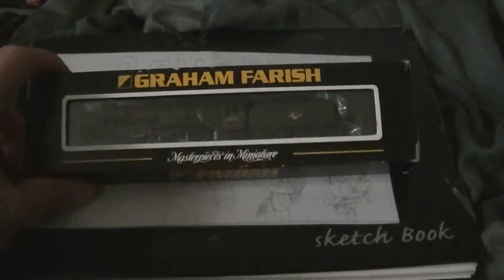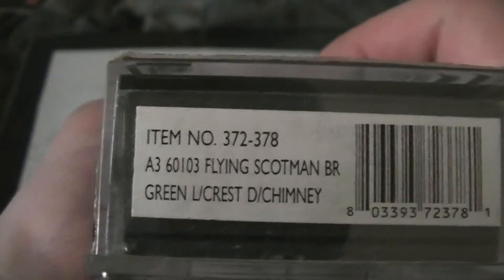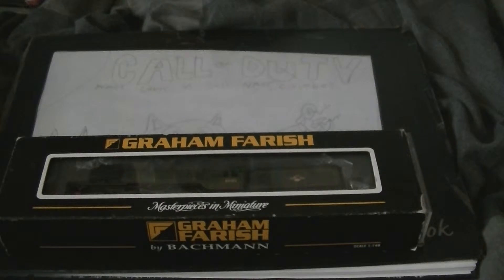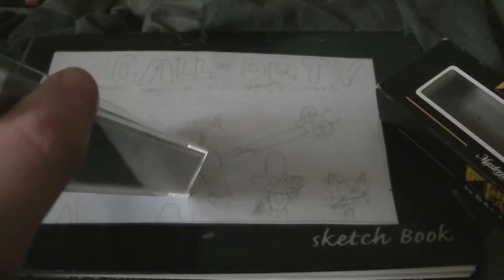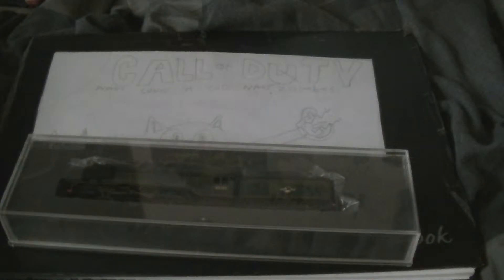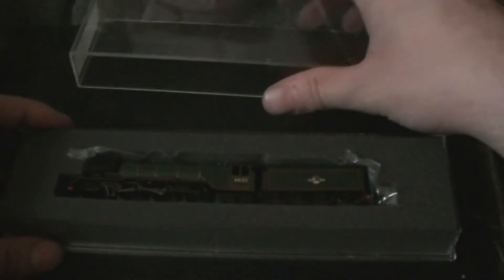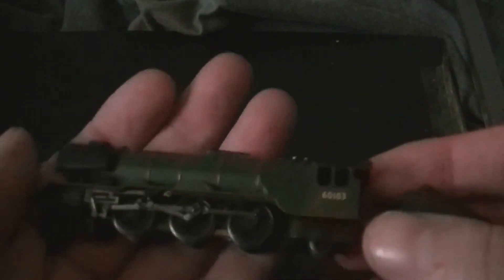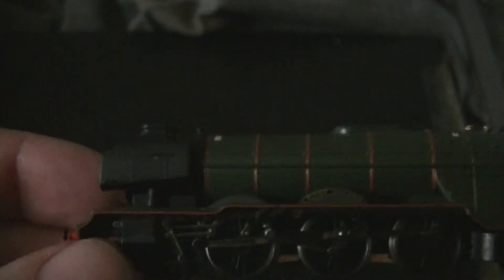Reviewing the Flying Scottsman By Graham Farish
Another lcoc a steam one this time its not the Flying Scottsman you all thinking of its 60103 BR Green she runs like a dream check the photos on my fackbook or twiter for latest photos

link for both versions of the Scotsman